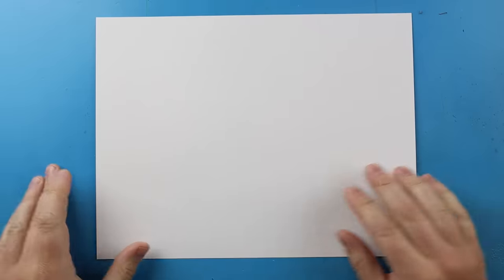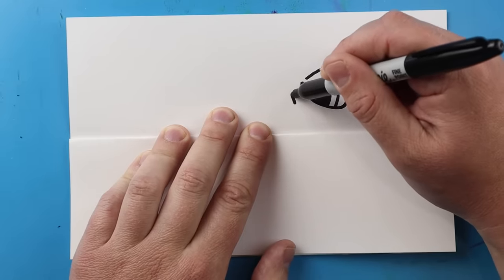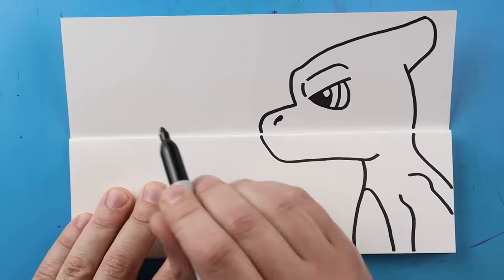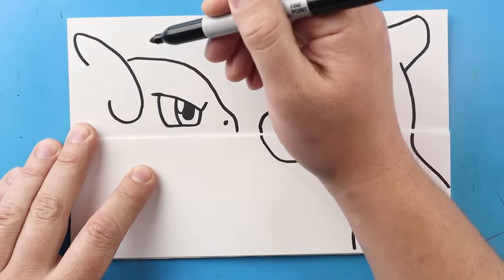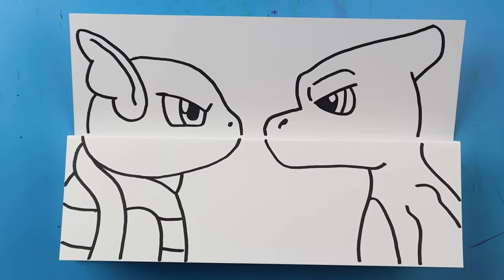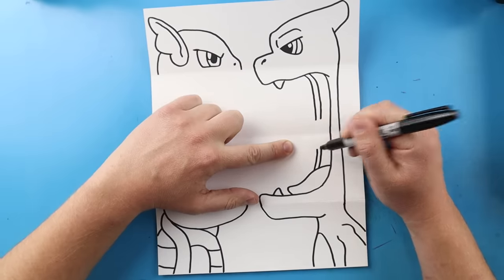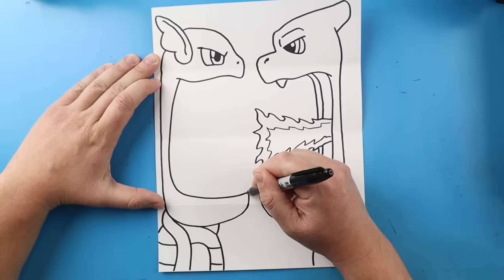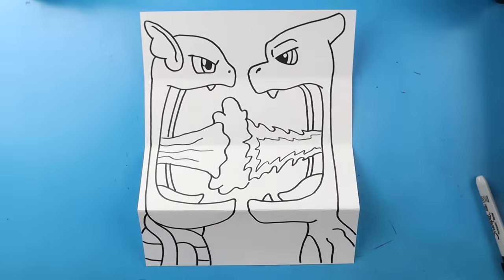How to Draw a Charmeleon vs Wartortle Surprise Fold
Step by step video on how to draw a Charmeleon vs Wartortle Surprise Fold!!!